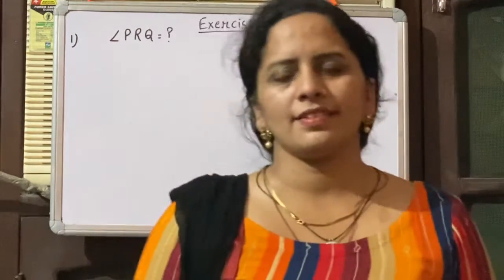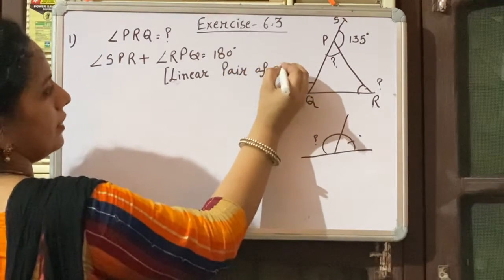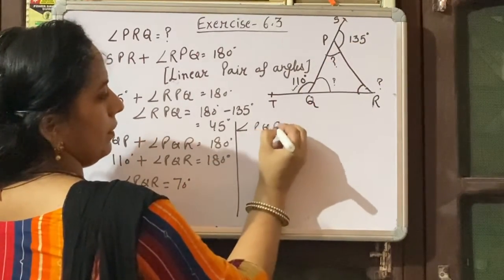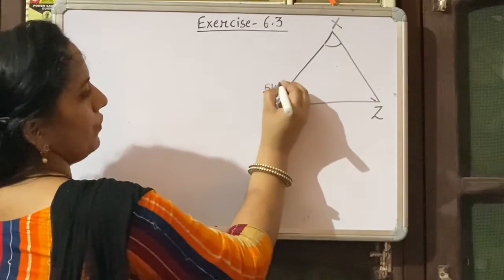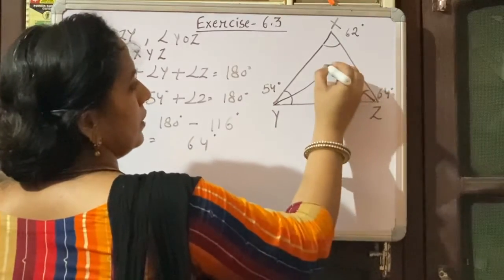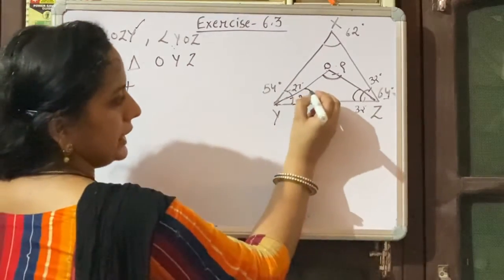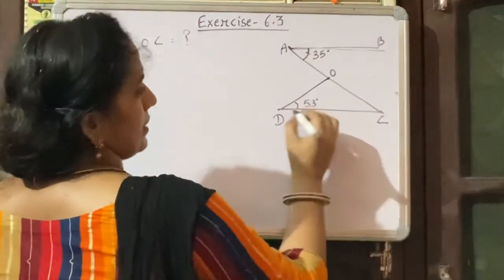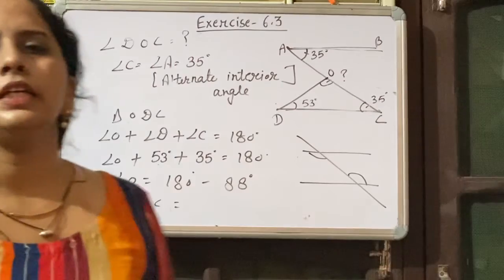Class 9( Chapter 6)